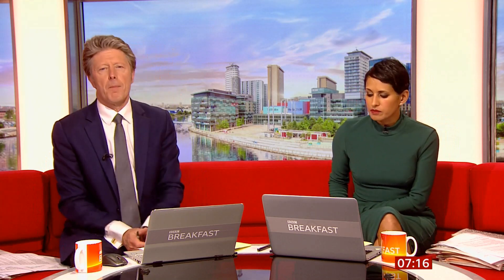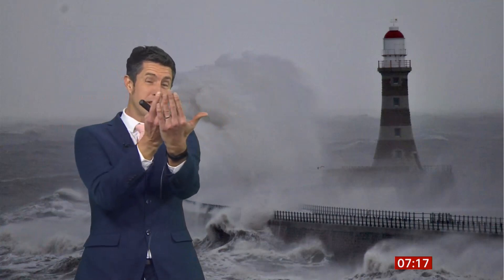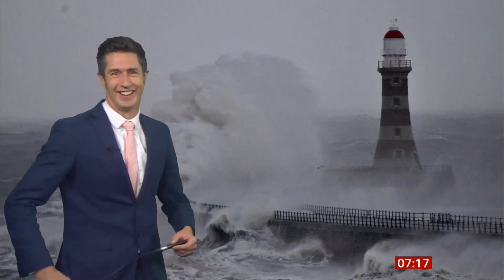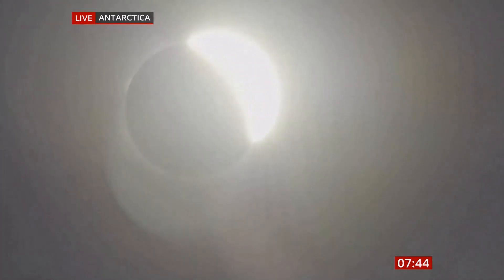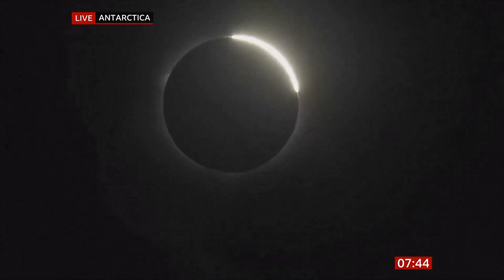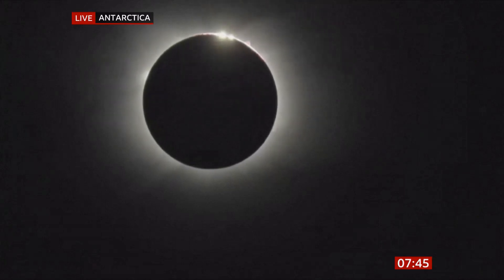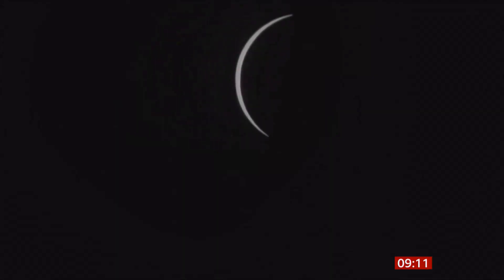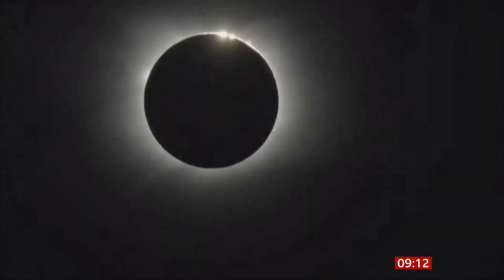Total Solar Eclipse seen live (Antarctica) - BBC News - 4th December 2021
Total Solar Eclipse seen live this morning in the UK via a link from Antarctica, in real time and speeded up and you can clearly see one solar flare. Quite mesmerising.